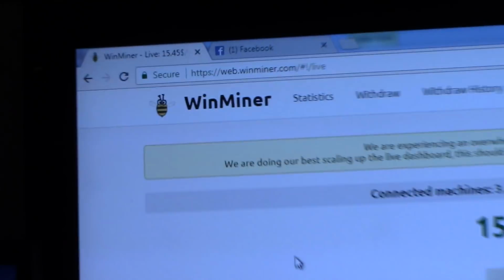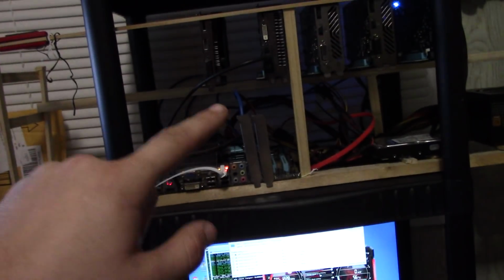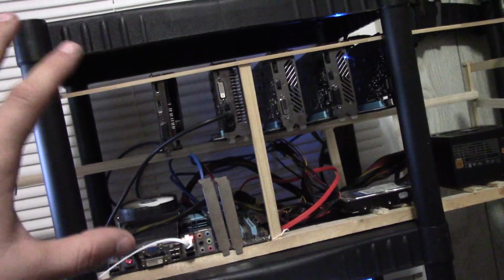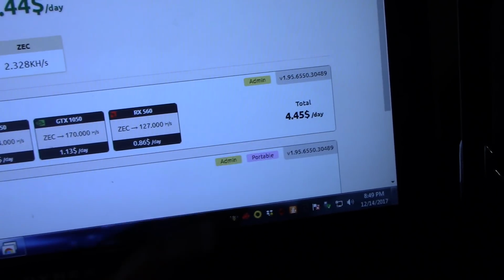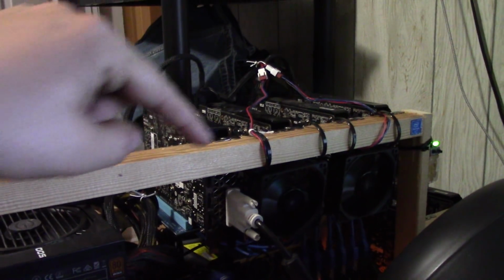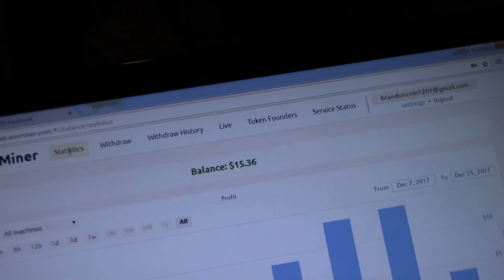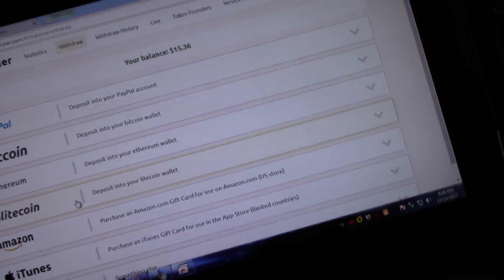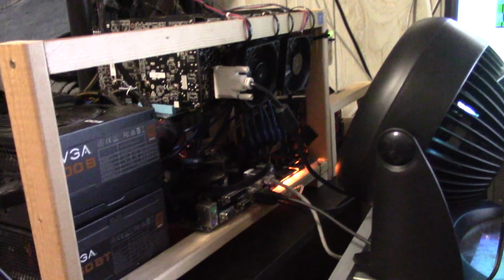Winminer day 5 update mining rigs at home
. this is a day 5 of mining on winminer at my house